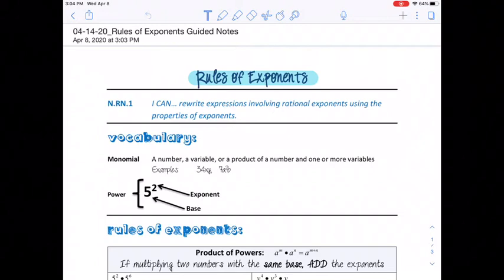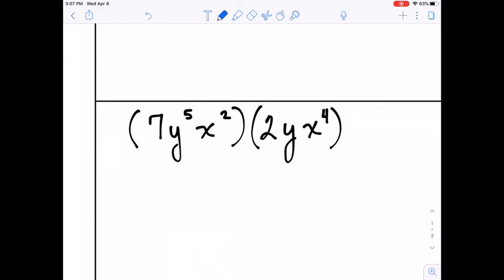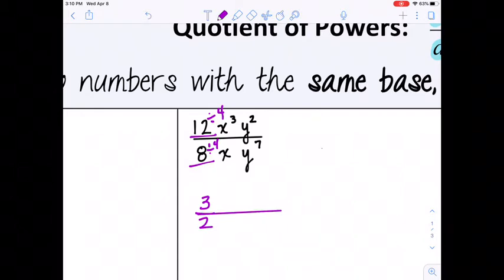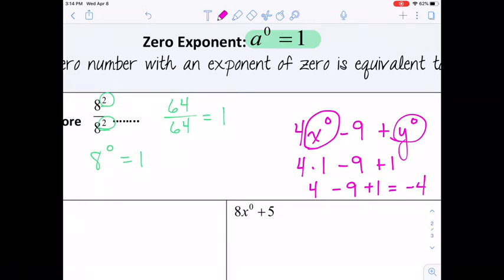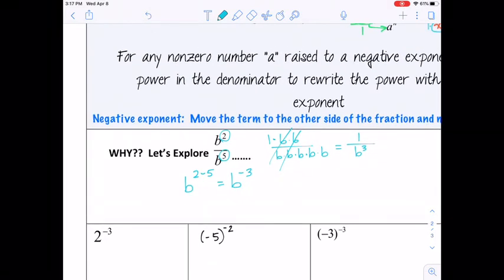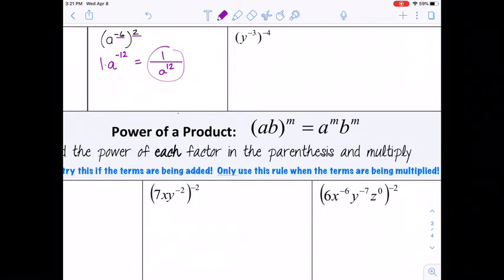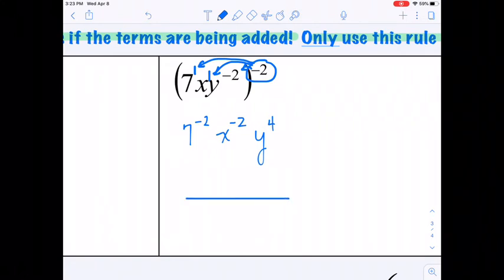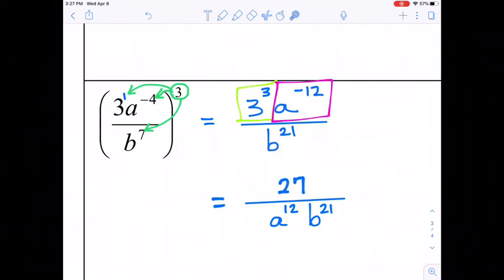Rules of Exponents